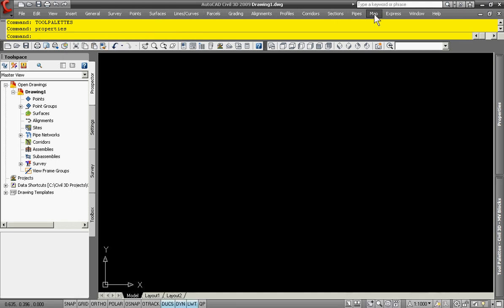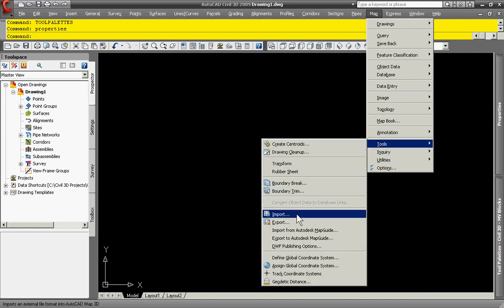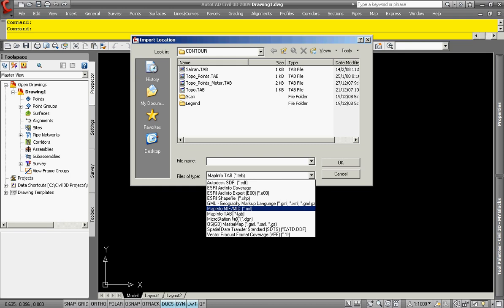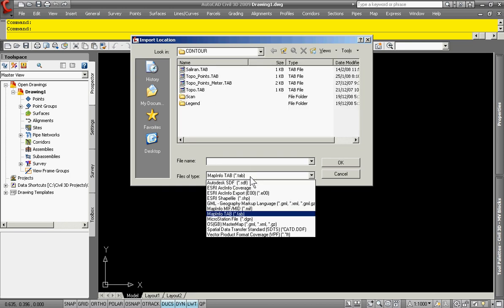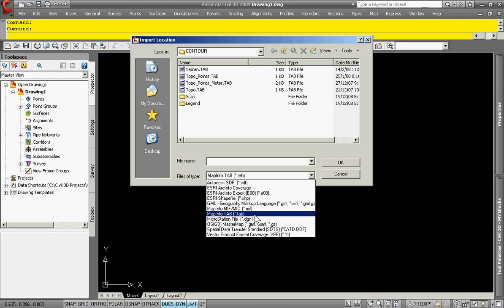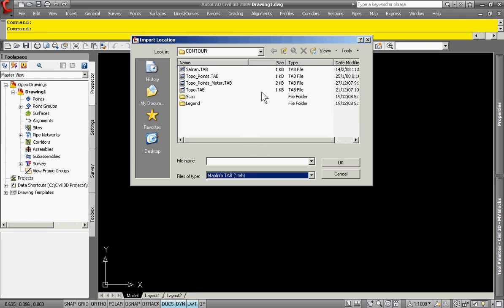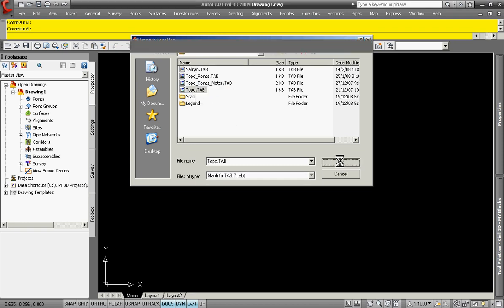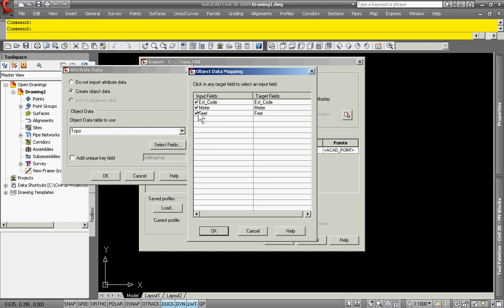🔴Part 15/15 | AutoCAD Civil 3D | Import GIS Data